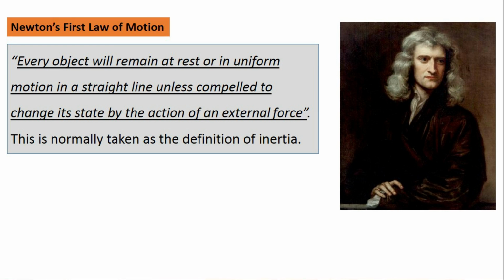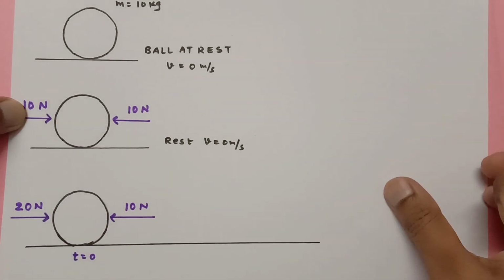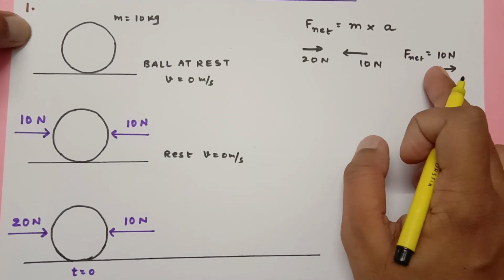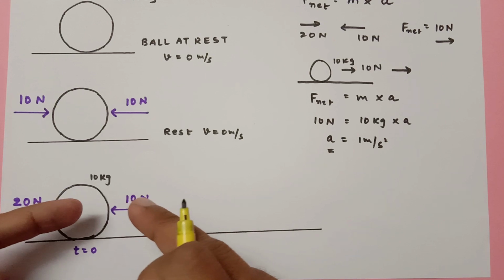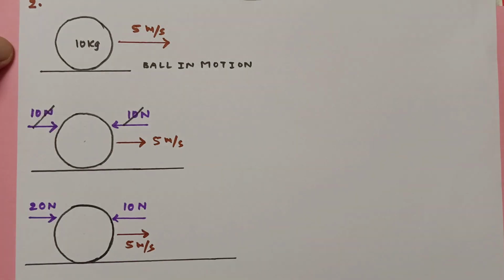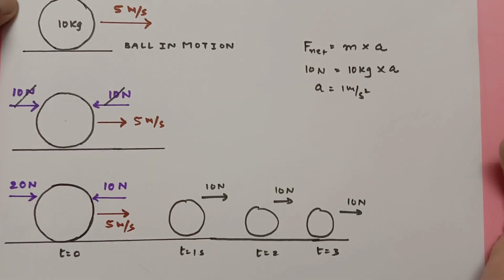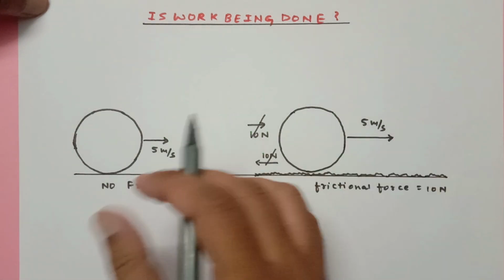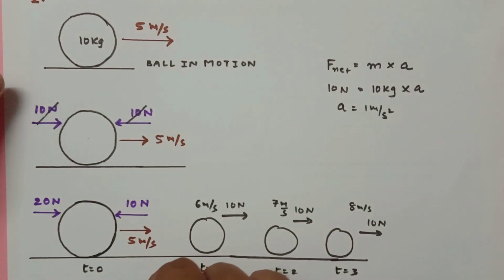Application of Newtons first and second law of Newton to a problem | Grade 7-9